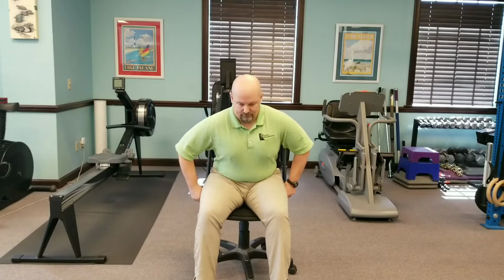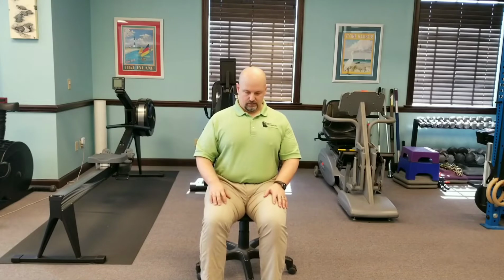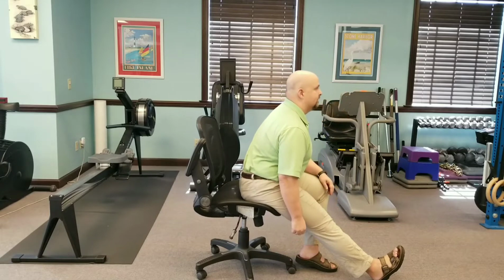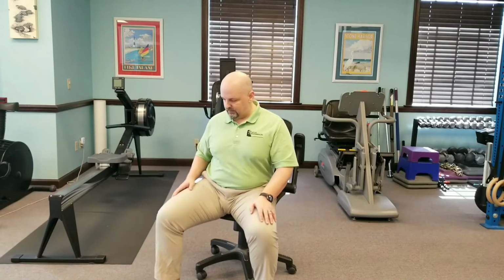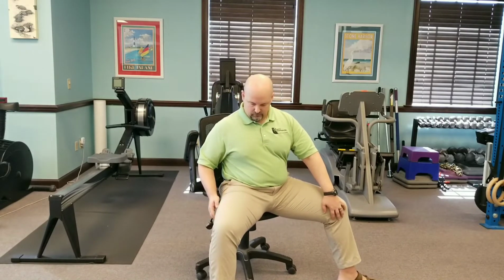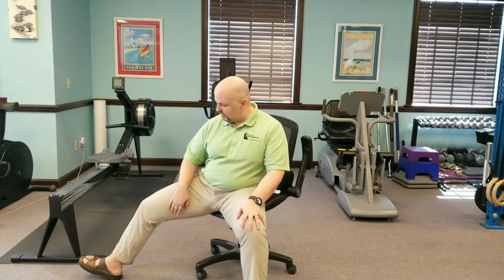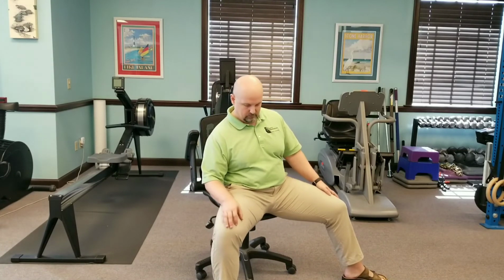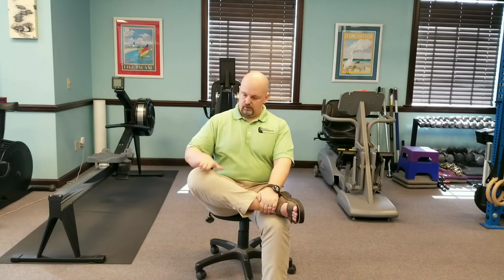Chair hip stretches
Stretches to decrease hip and leg tightness from sitting in a chair working at the computer all day.  The third video in a series of short stretch and mobility activities you can do right at your desk.

Dr. Clif Rizer DPT/CSCS/AT-ret/TPI
This video is not intended to provide diagnosis, treatments, opinions, services or advice to any viewers. The content in any videos or social media posts can not be substituted for professional assistance. If you are concerned over a medical issue, please consult your healthcare provider, physician, or other medical professional. Dr. Clif Rizer DPT/CSCS/ATret and Gabriel Rehabilitation LLC are in no way responsible or liable for any actions, services or products acquired through this video or website.

I am a participate in the Amazon Services LLC Associates Program, an affiliate advertising program designed to provide a means for me to earn fees by linking Amazon.com and affiliated sites.